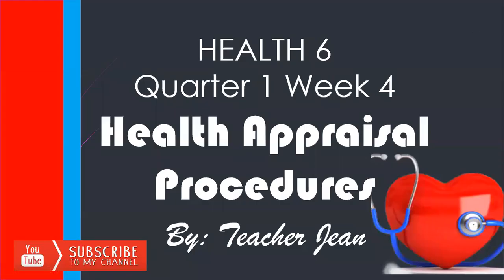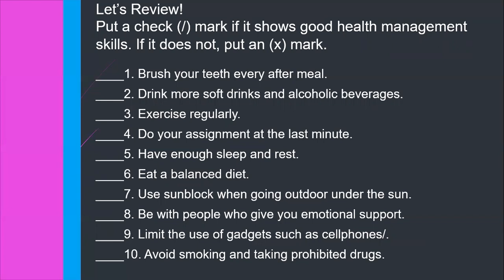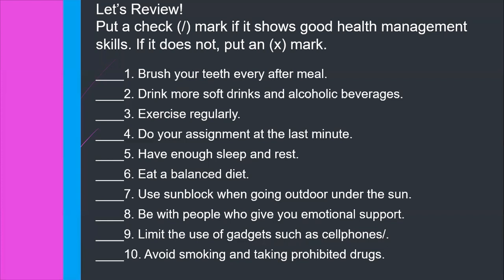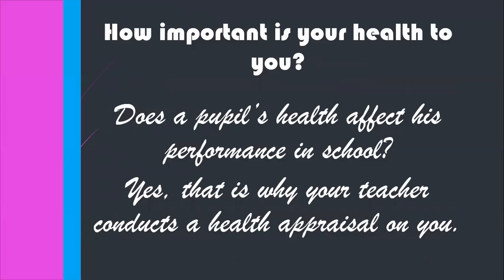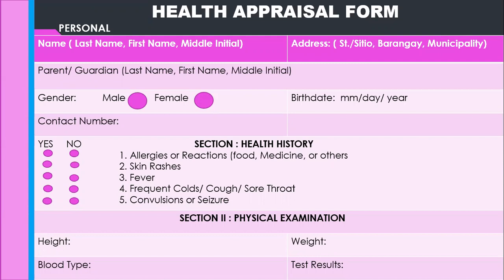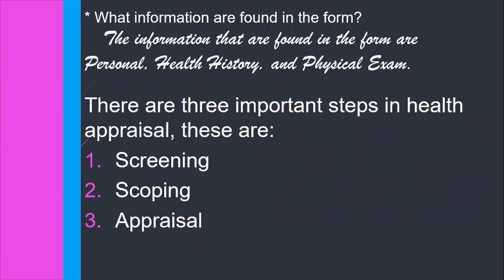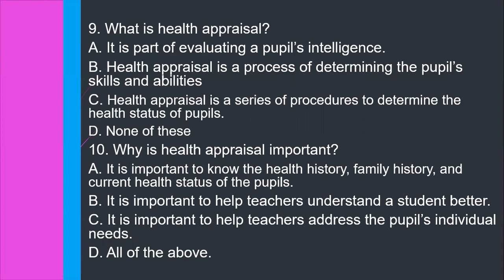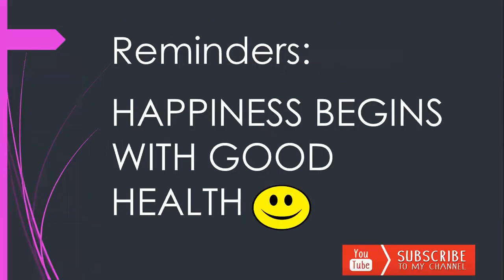Health 6 Quarter 1 Week 4: Health Appraisal Procedures